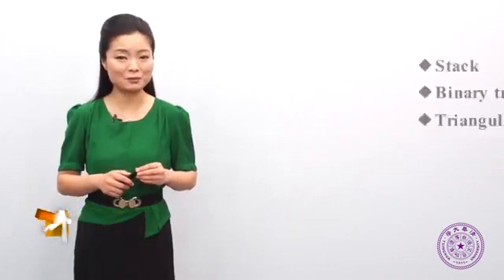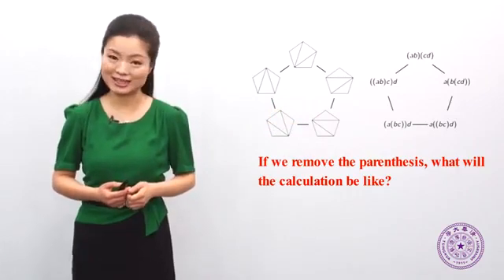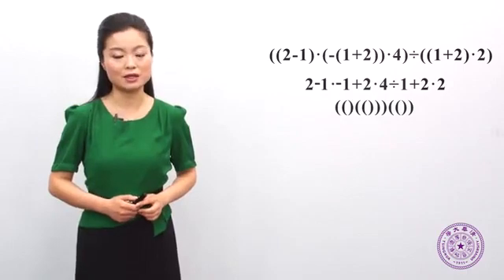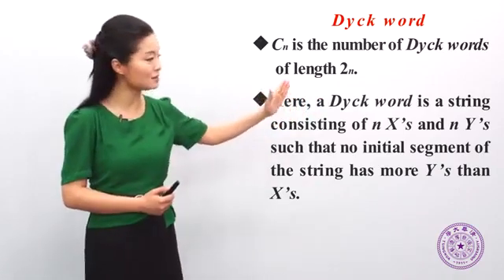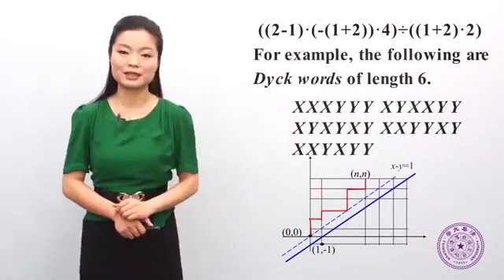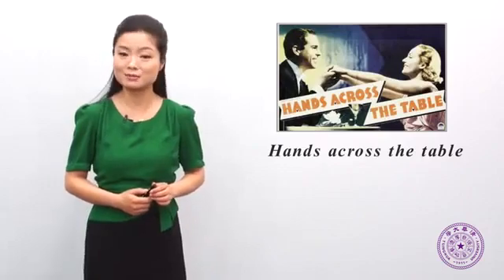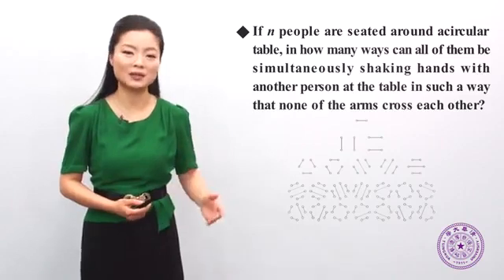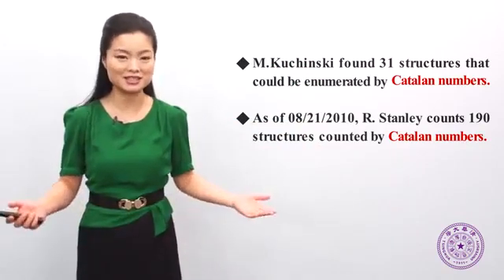46 Catalan Numbers